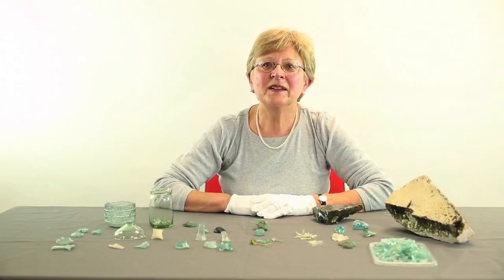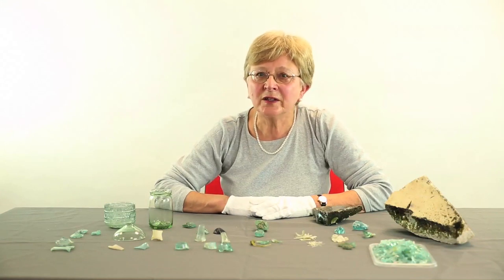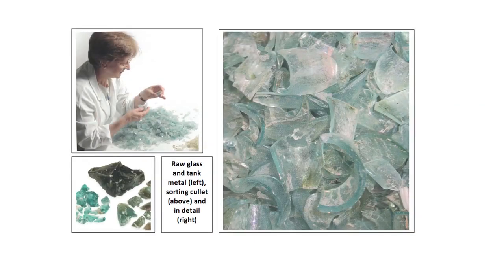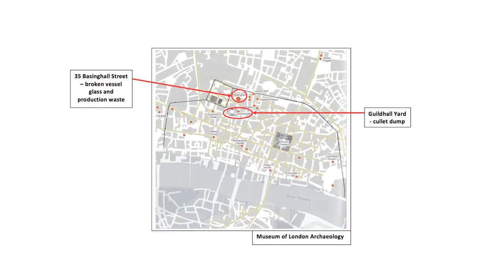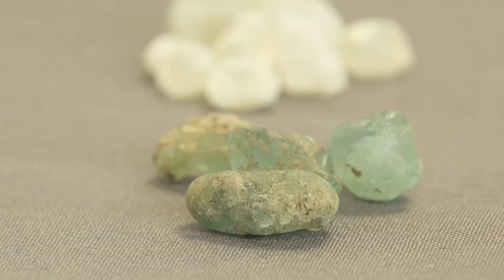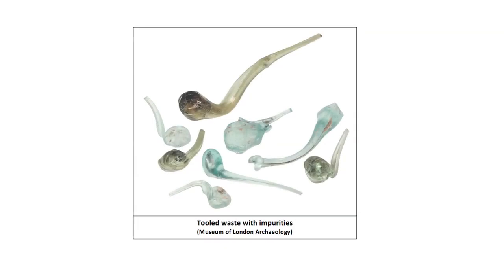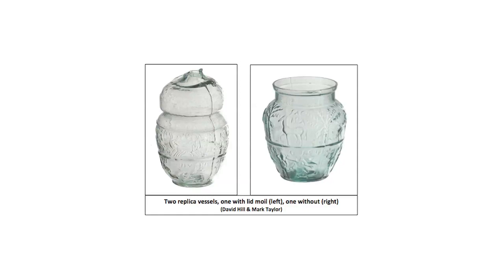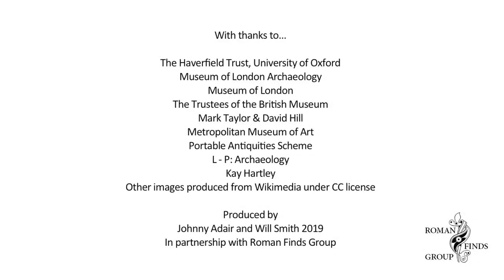Roman Glass Working - Angela Wardle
This video looks at Roman glass-working, the manufacture of glass and the equipment required and the production waste that is left from the process in Roman Britain.